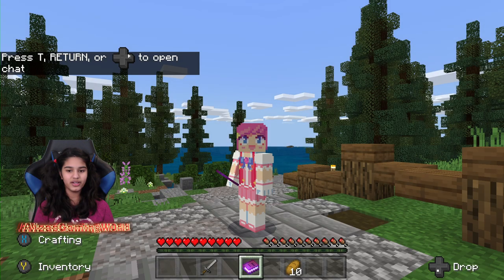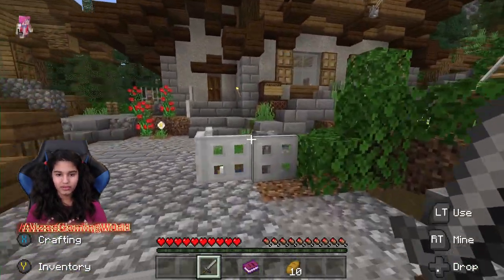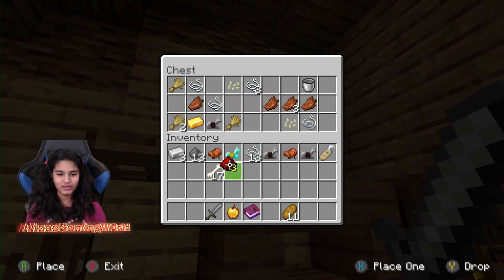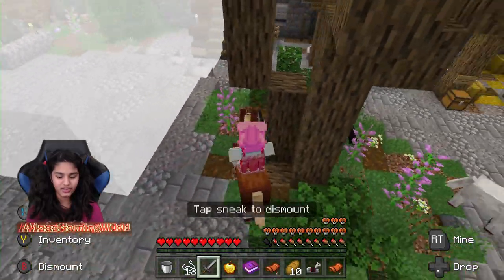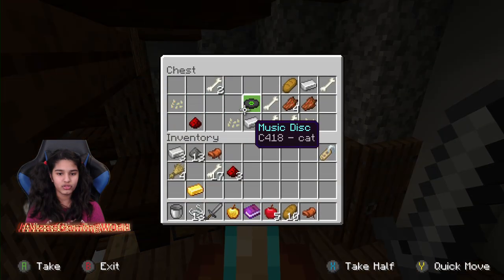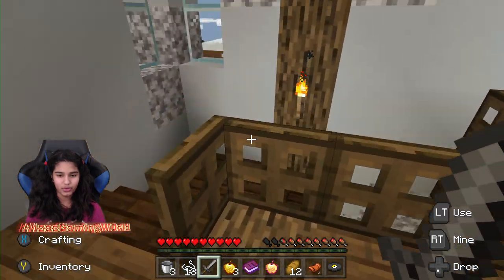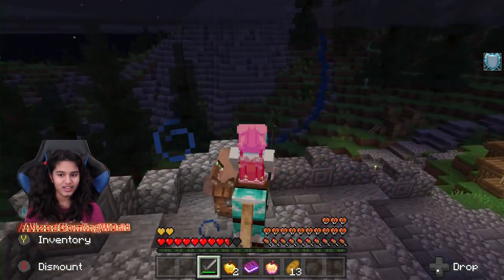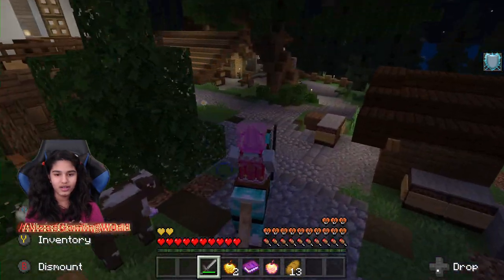Stonehill Castle A FREE Minecraft Marketplace Map By Norvale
Review of Stonehill Castle A FREE Minecraft Marketplace Map, created by Norvale. We are going to explore this Survival World and we are going to visit the Stonehill Castle in this Minecraft Marketplace Map.

Description from Minecraft Marketplace for Stonehill Castle A Free Minecraft Marketplace Map By Fallstudios & Norvale:
Enjoy a quiet little keep at the edge of the ocean, and start your survival adventure with a home fit for royalty.
+4 custom skins
+Completely furnished castle & houses
By Fallstudios & Norvale